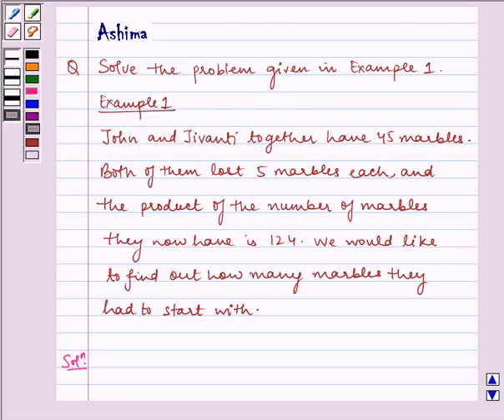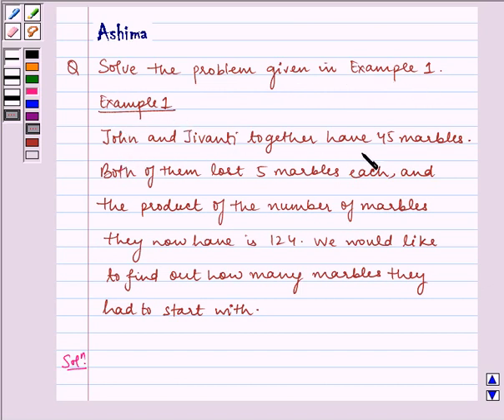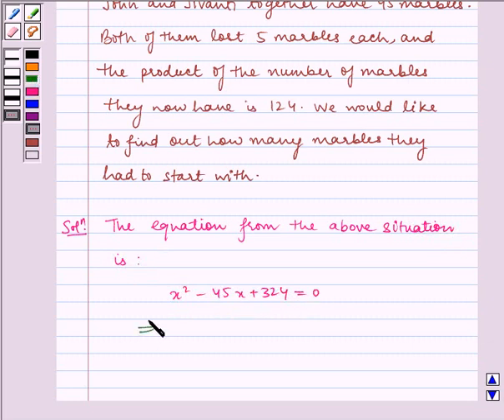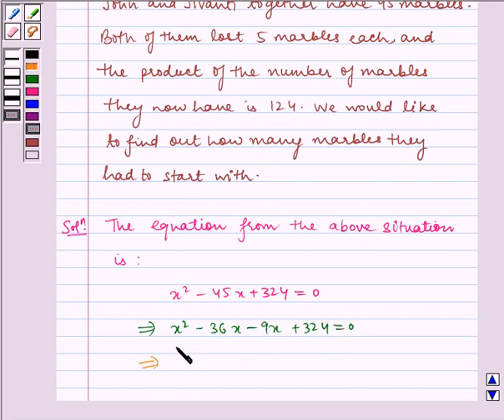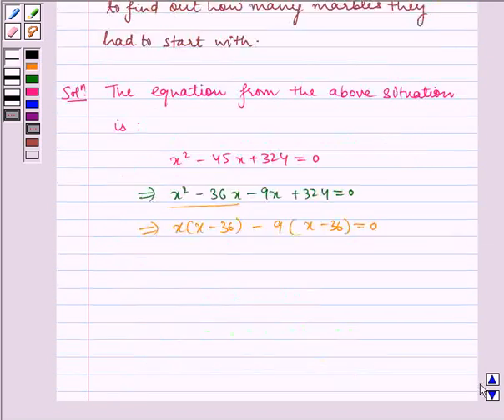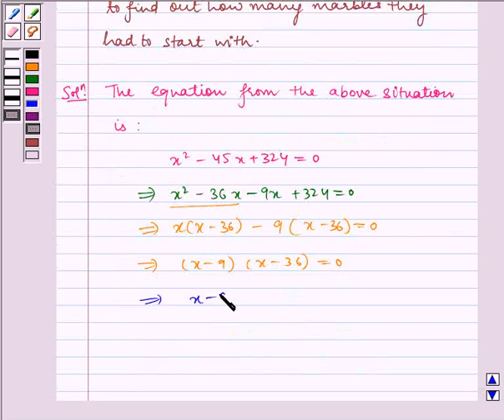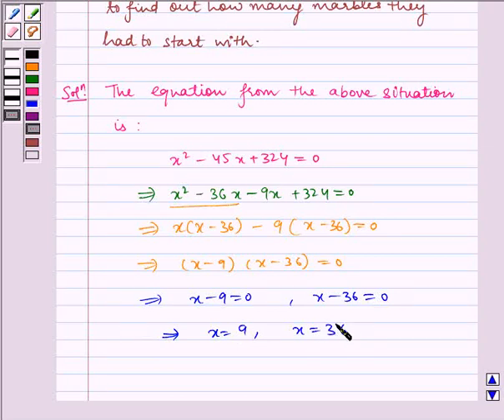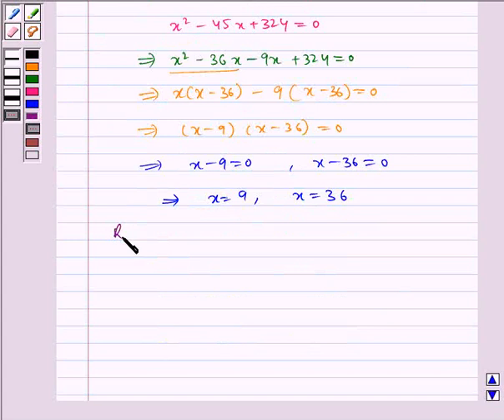Maths X NCERT 2007 4 4 2 2i